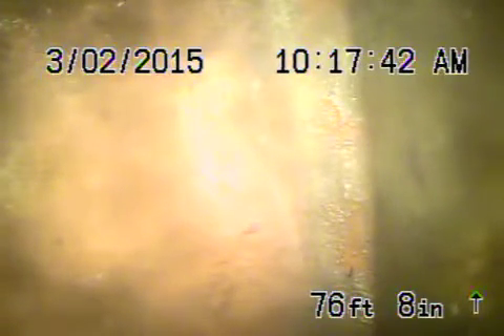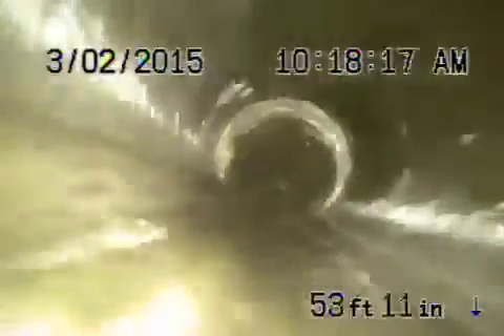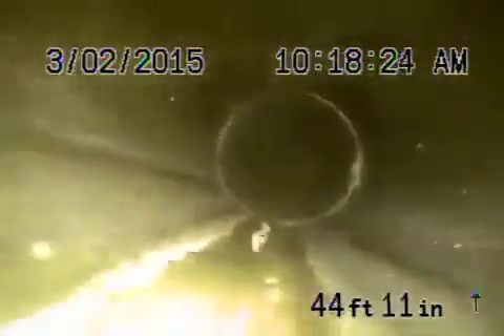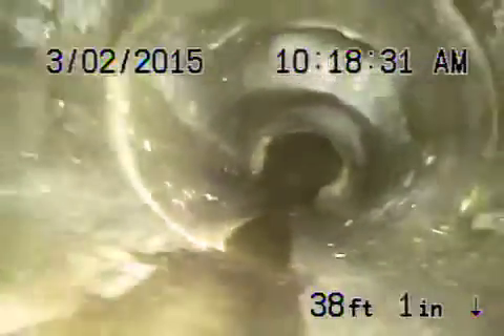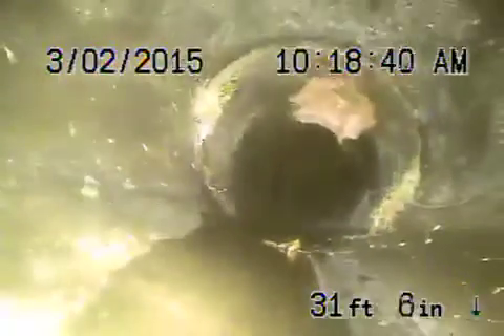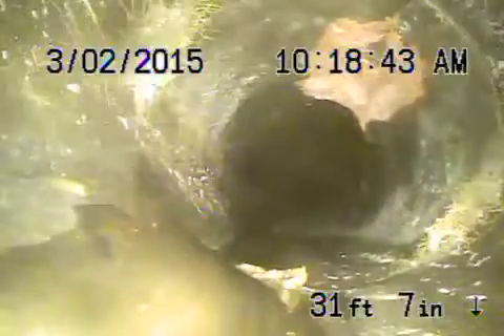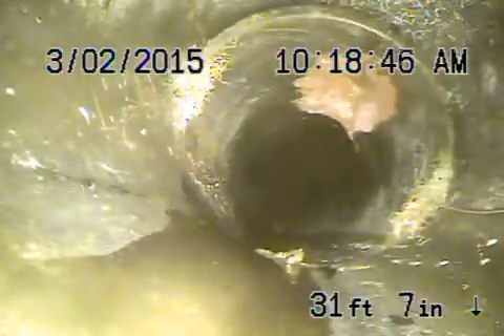521 n Cordova st Burbank